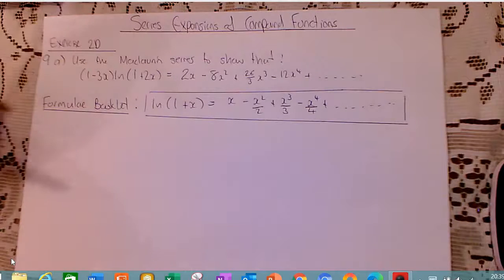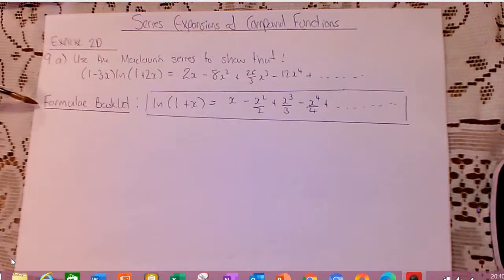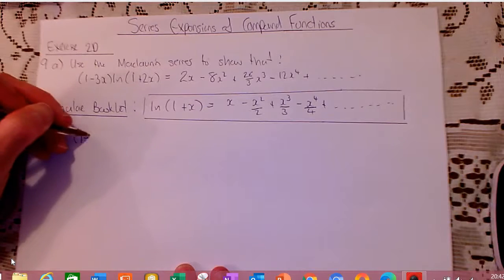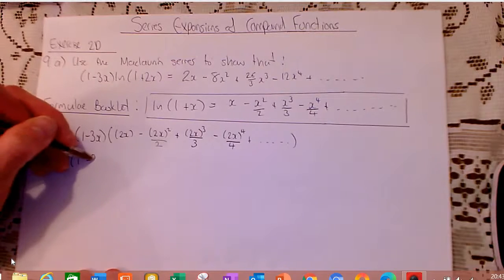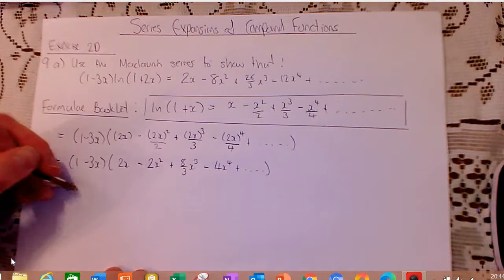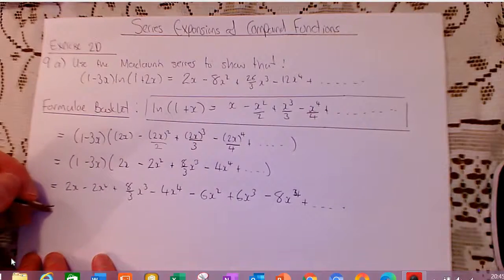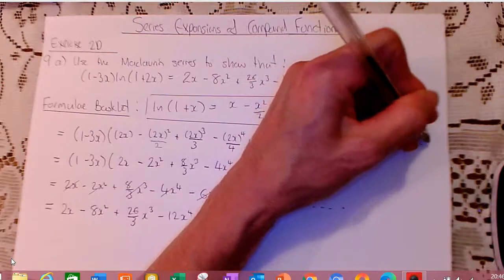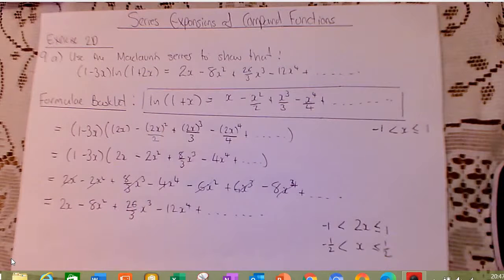Series Expansions of Compound Functions 1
Special thanks extended to drfrostmaths.com and goteachmaths.co.uk for allowing me to adapt some of their resources in some of my videos.